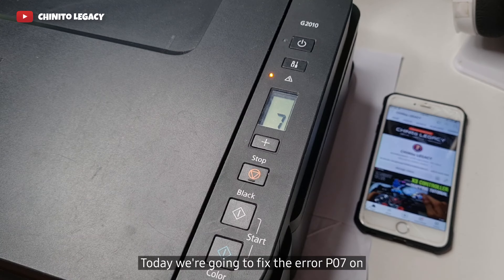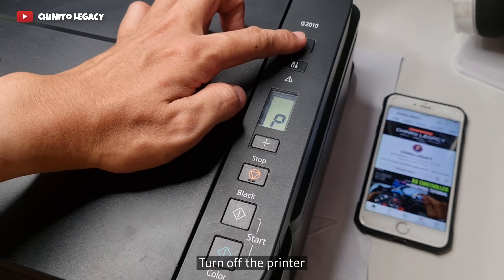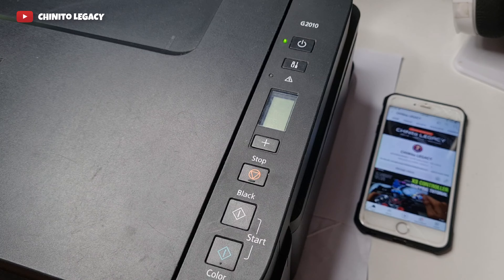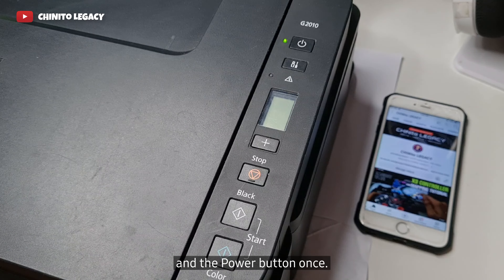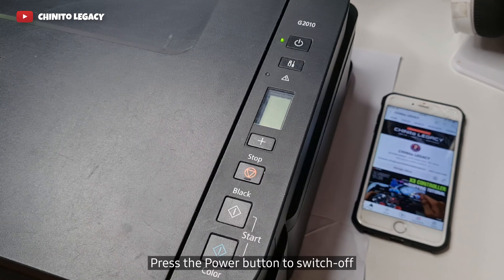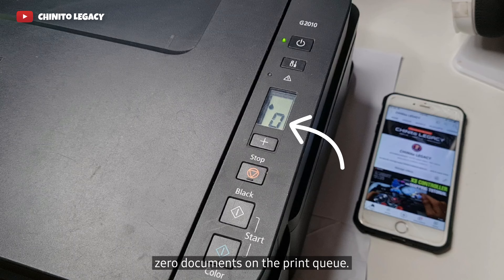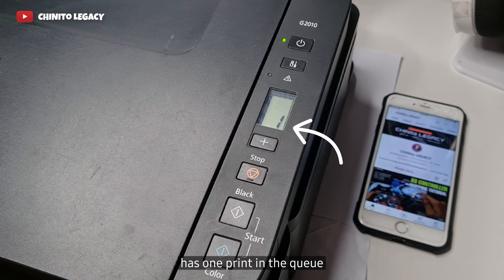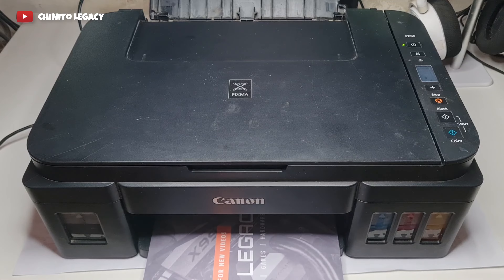CANON PIXMA G2010 PRINTER - ERROR P07 SOLUTION (BLINKING PROBLEM)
In this video: Error P07 Repair Guide for Canon Pixma G2010 Printers.

(chinito_legacy)